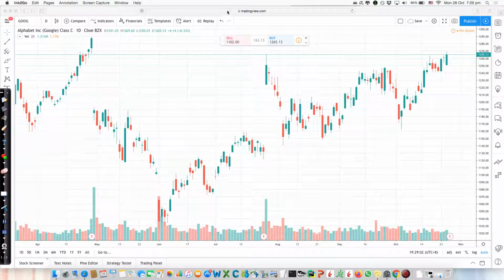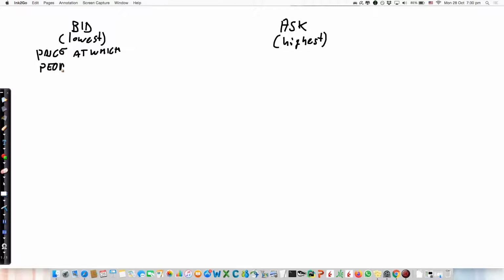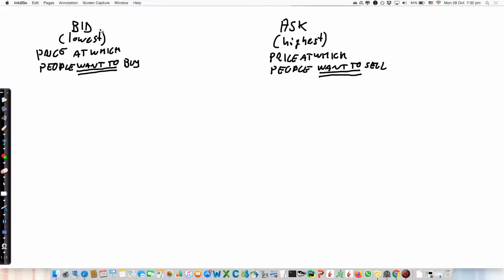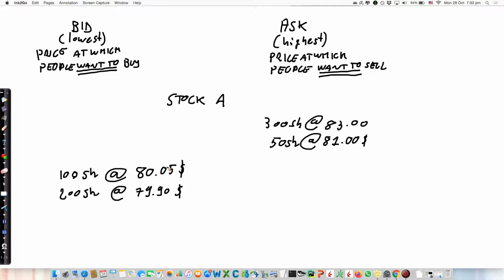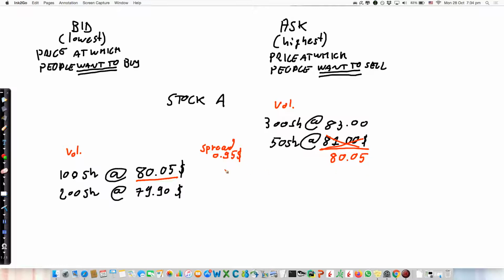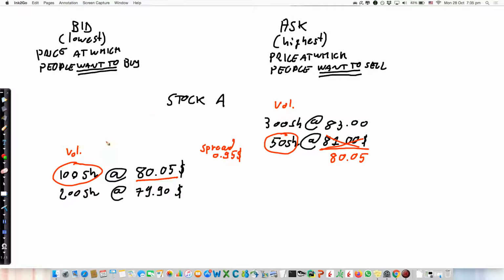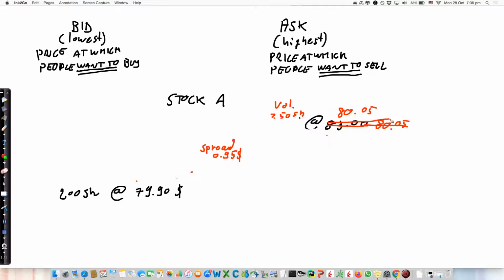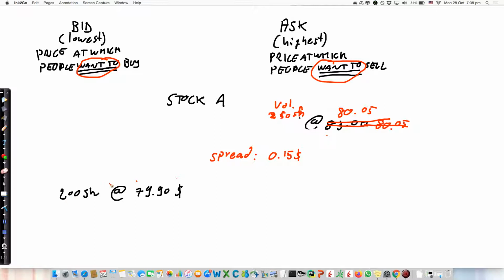Creepy Stock Market: bid and ask ...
Let's explore some of the terms that may confuse people who approach the investing and trading world. Stock market may be scary, but only until you understand how it works.

For this second episode, we will describe the concepts of bid, ask,  bid ask spread, and volume of orders.